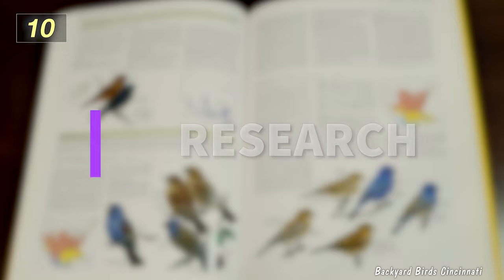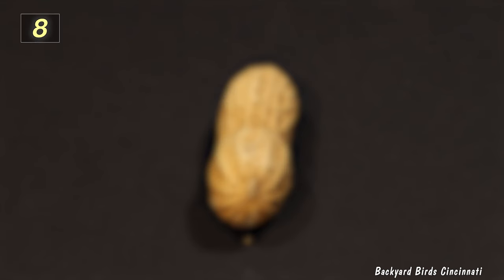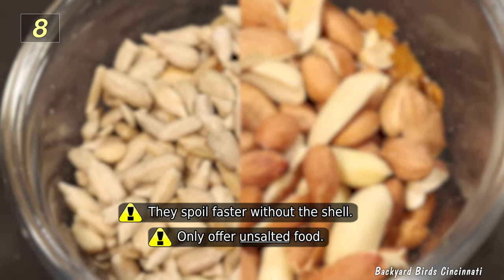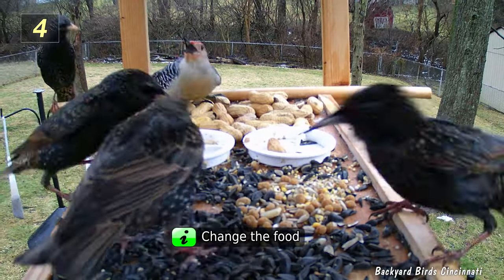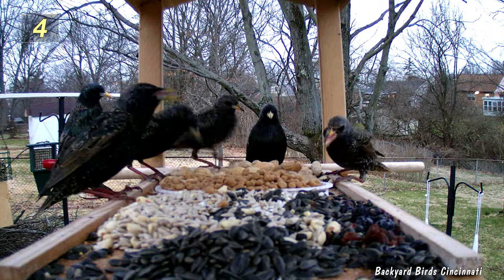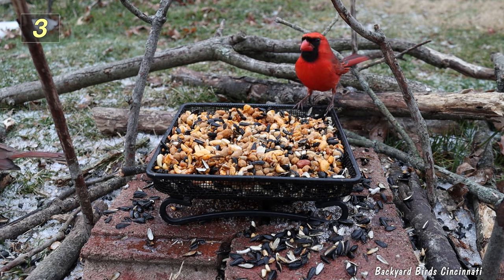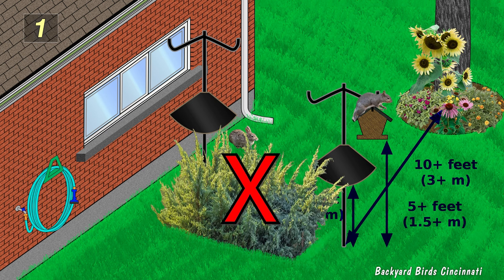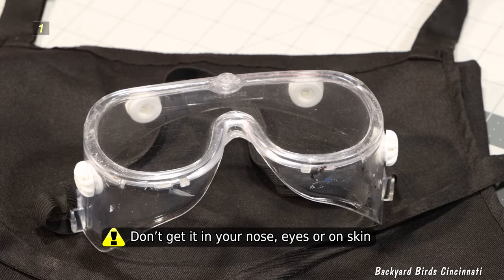Bird Feeding MISTAKES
Avoid these common bird feeding mistakes to keep your feathered friends healthy and happy! From using the right and wrong foods to deterring unwanted guests, we'll cover the do's and don'ts of bird feeding in this video. Don't miss out on these tips to make your bird feeding experience a success.

00:00 Intro
00:24 Research/Which Birds Will Show Up
01:28 Filler Seeds
03:12 Already Cracked
03:59 Red Dye
04:50 Absent Birds
05:35 Predatory Birds
06:37 Bird Gangs
08:27 Cleaning
10:15 Stinging Visitors
10:39 Other Visitors
12:43 Chickadee eating